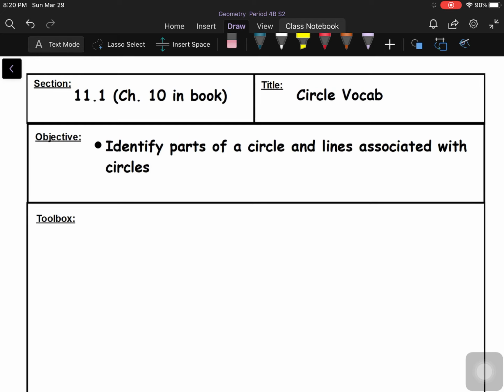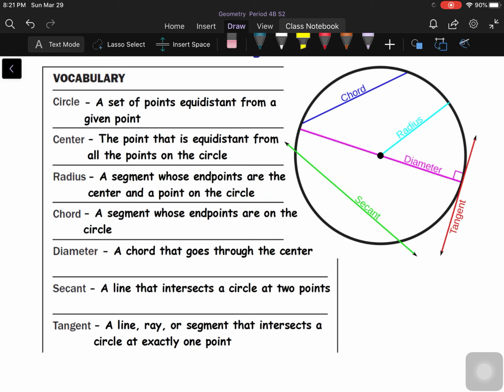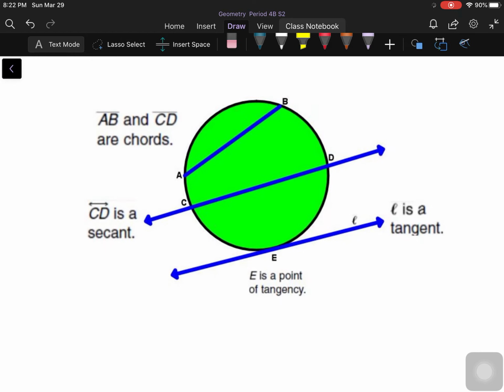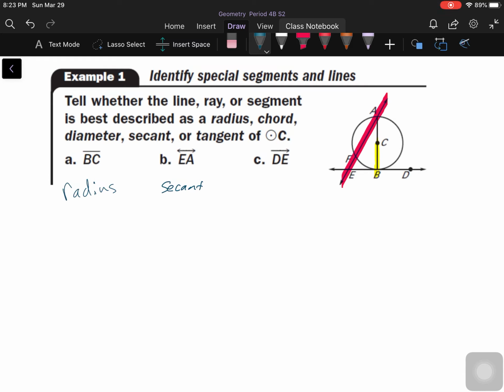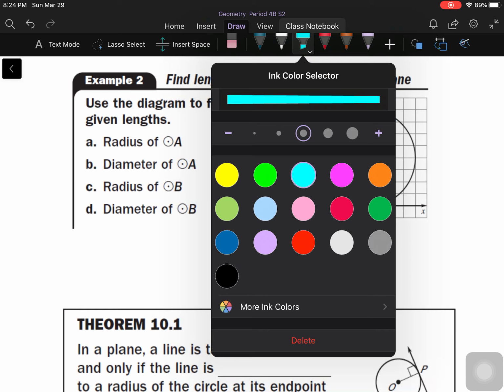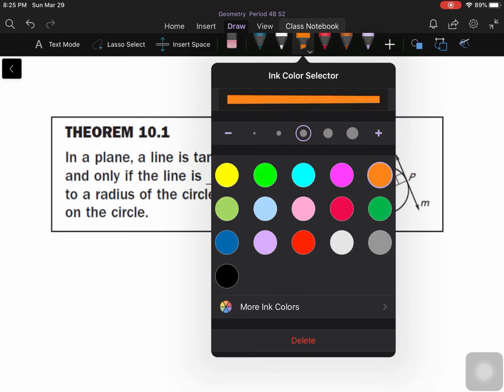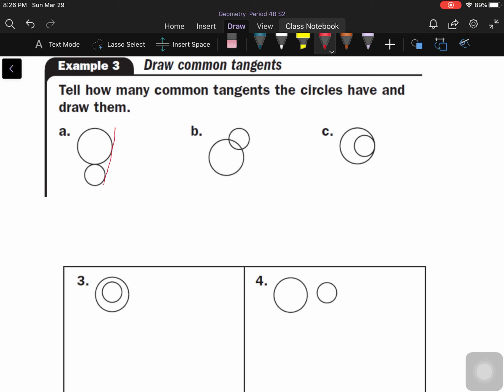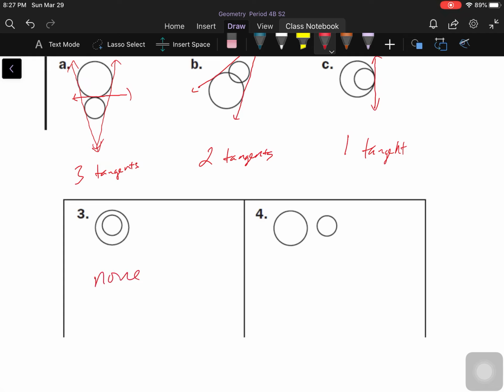11 1 Notes